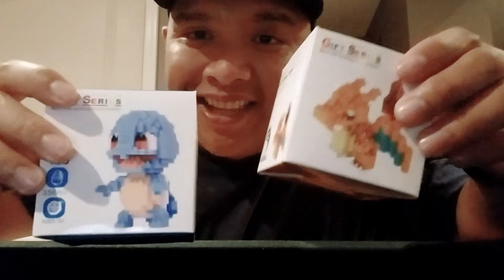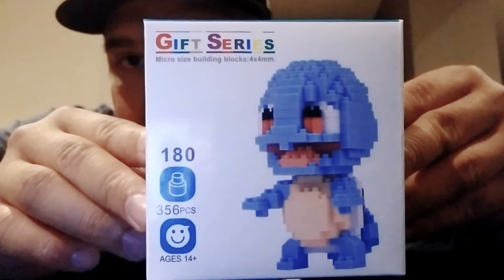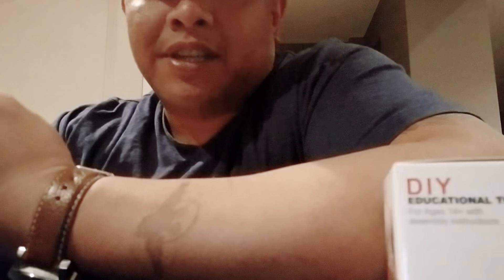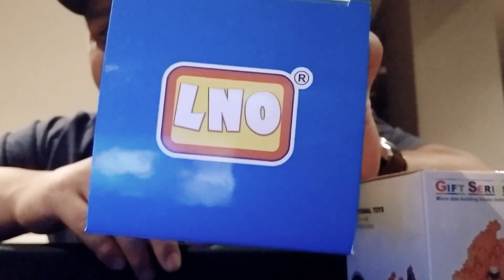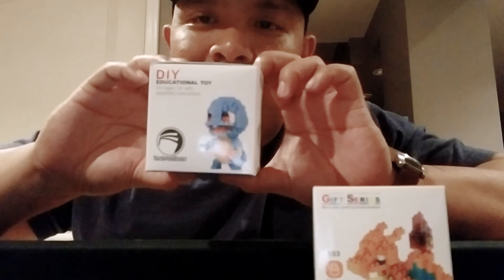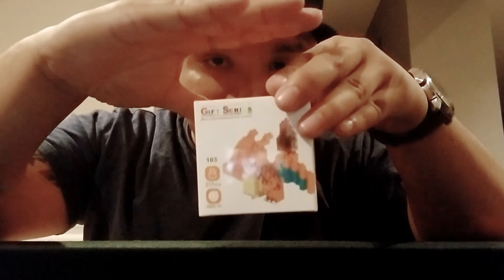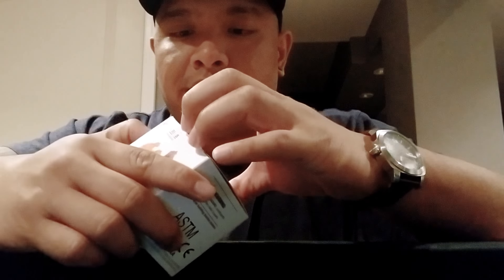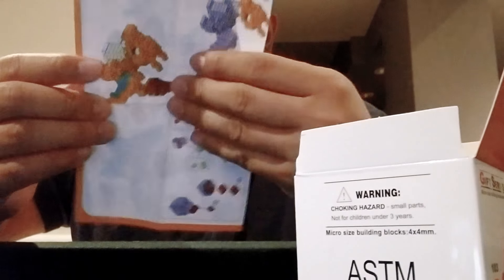Pokemon! Unboxing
Charzard and Squirtle